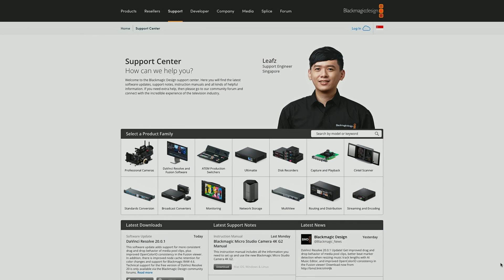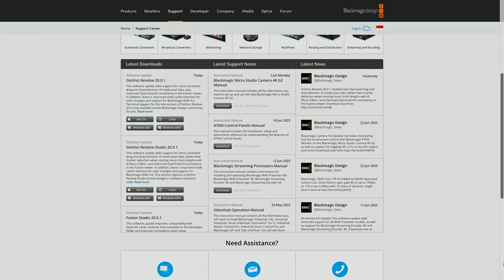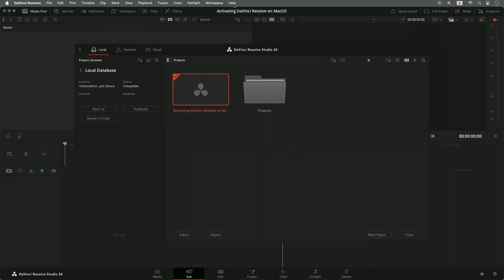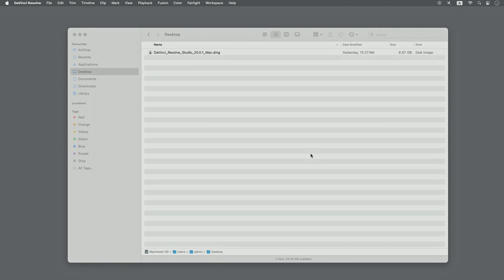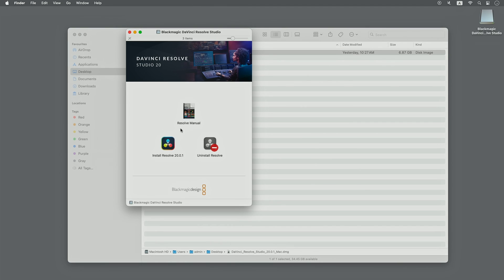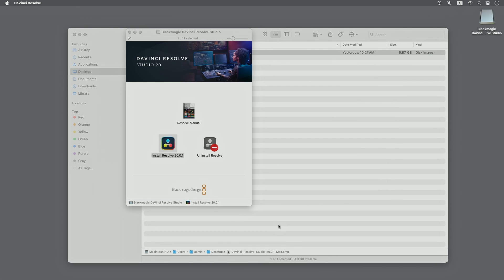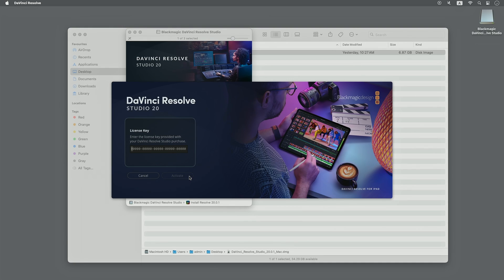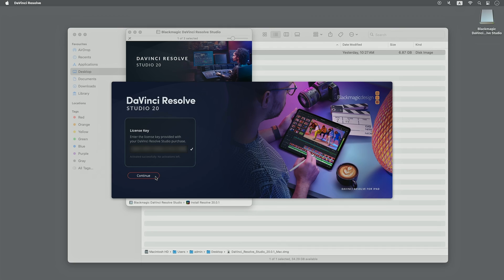Activating DaVinci Resolve Studio on Mac OS Sequoia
Watch this short video to learn how to activate DaVinci Resolve Studio on Mac OS Sequoia and later.